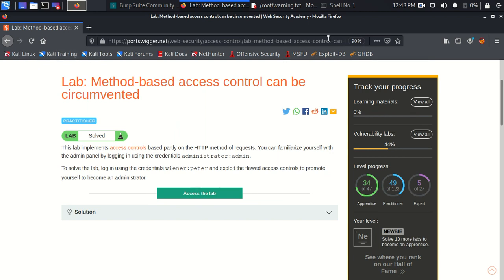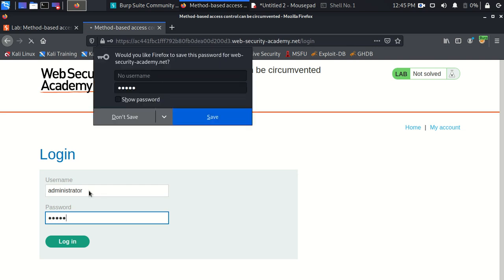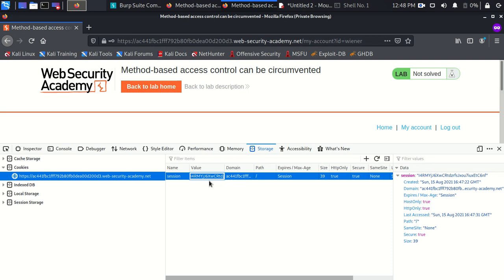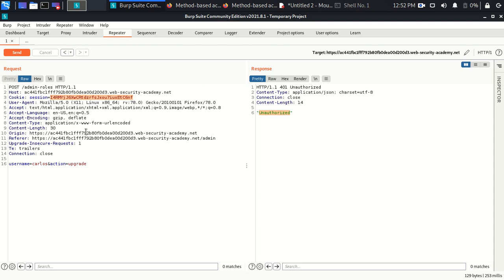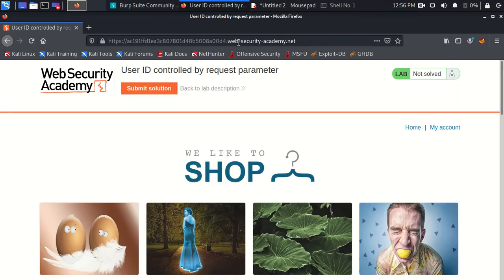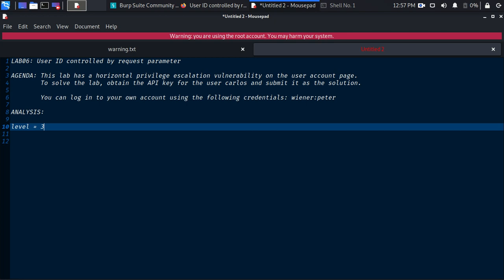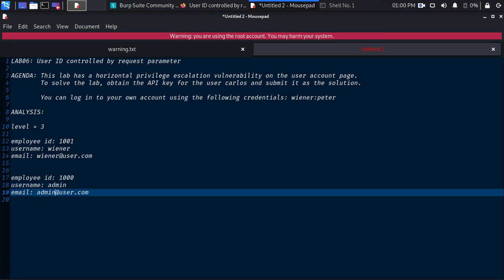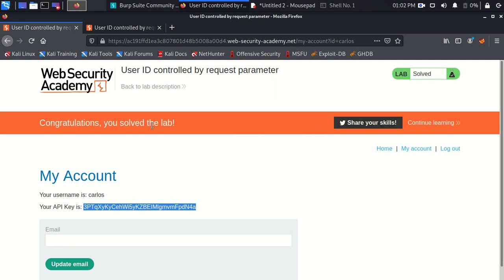Web Security Academy - Access Control - Lab06&07#